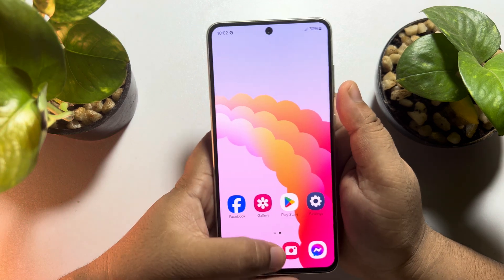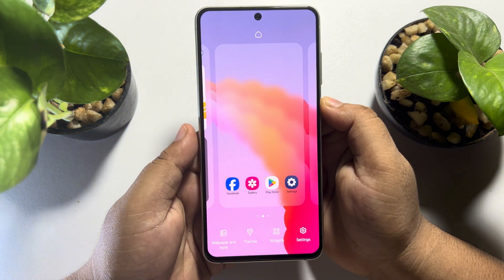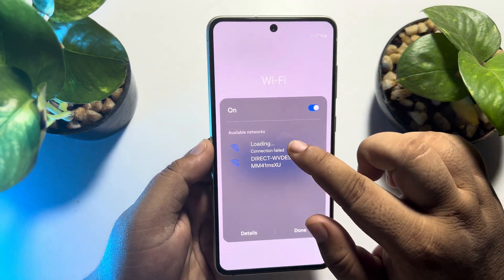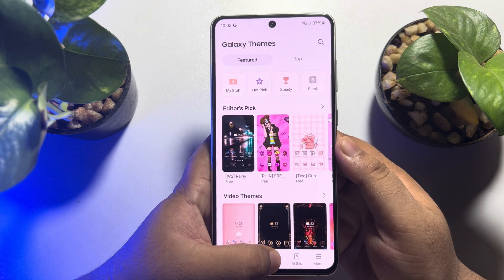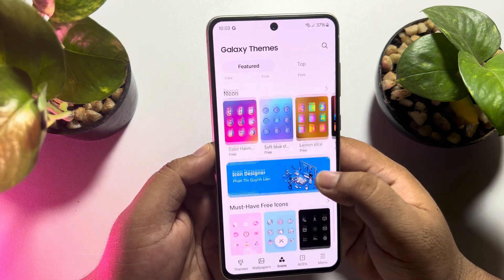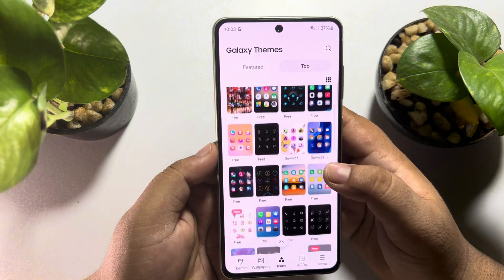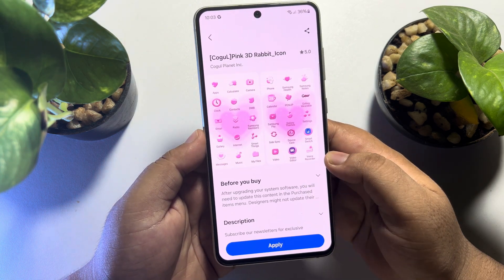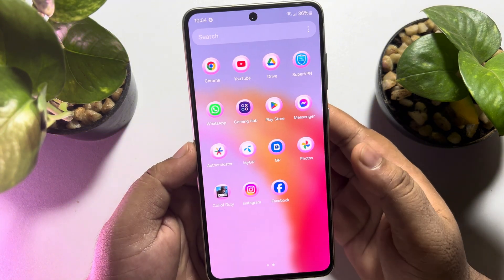How to change app icons on Samsung - Full Guide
Want to know how to change app icons on Android and Samsung devices? Follow this video to alter the look and feel of your smartphone's home screen.